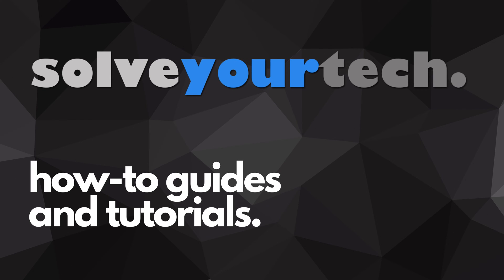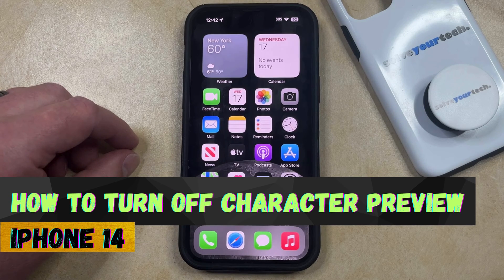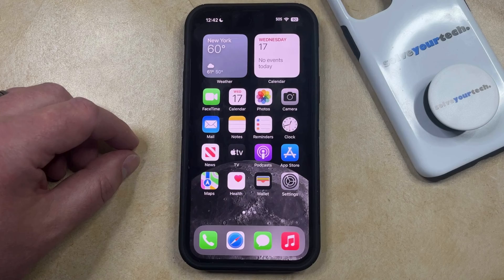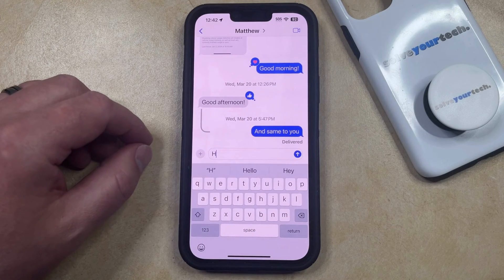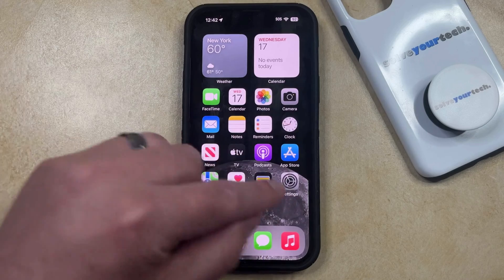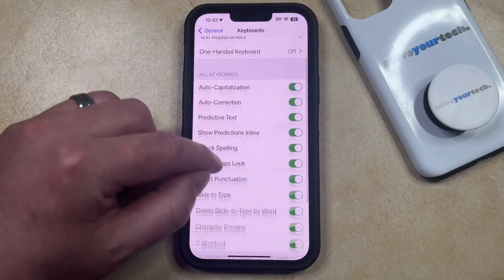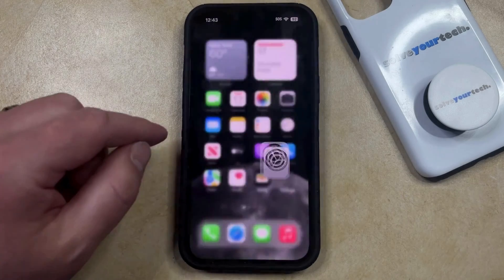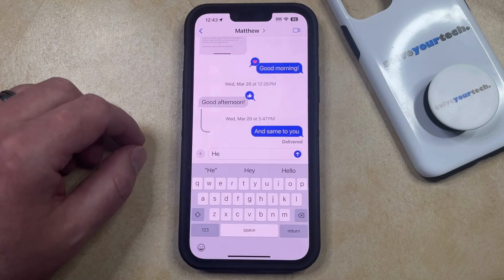How to Turn Off Character Preview on iPhone 14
This video will show you how to turn off character preview on iPhone 14. Once you complete this tutorial, you will know longer see the letter pop up on the bubble after you tap the key on the keyboard.

You can turn off iPhone 14 character preview with the following steps:

1. Open Settings.
2. Choose General.
3. Select Keyboard.
4. Turn off Character Preview.

Note that this menu contains many other helpful keyboard settings that you might also like to adjust while you are here.

00:00 Introduction
00:14 How to Turn Off Character Preview on iPhone 14
00:59 Outro

Related Questions and Issues This Video Can Help With:

- How to Turn Off Character Preview on iPhone 14 Mini
- How to Turn Off Character Preview on iPhone 14 Plus
- How to Turn Off Character Preview on iPhone 14 Pro
- How to Turn Off Character Preview on iPhone 14 Pro Max